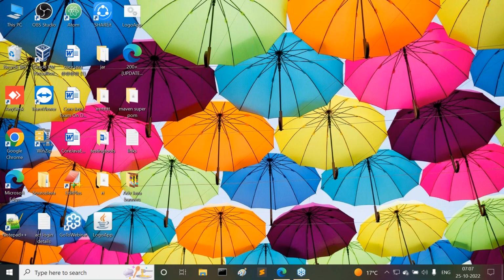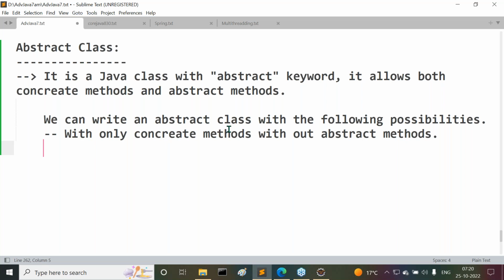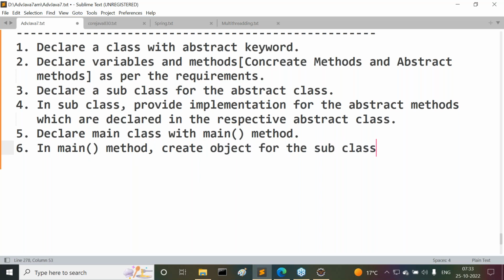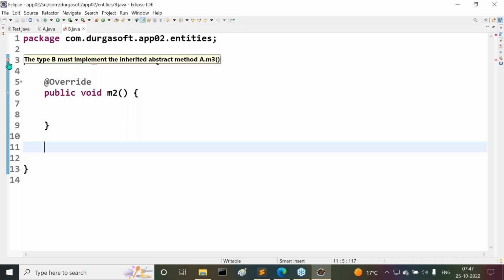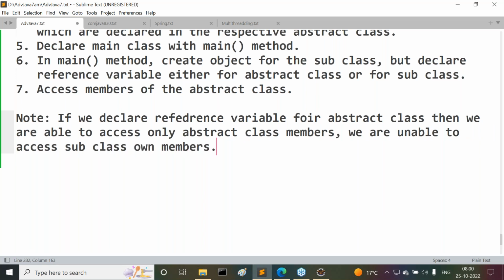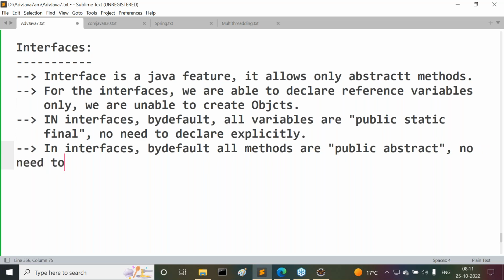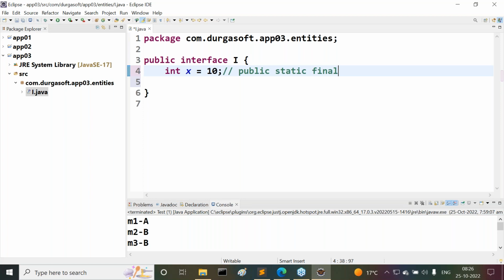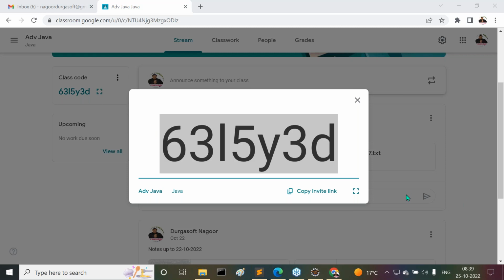ADV. JAVA with JAVA Frameworks tutorials || Session - 3 || by Mr. Nagoor Babu On 25-10-2022 @7AM IST